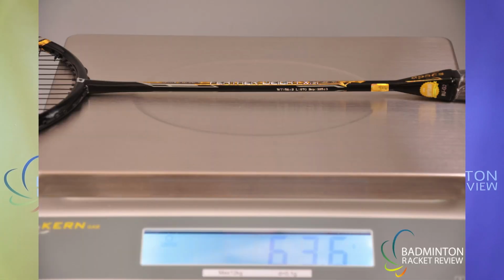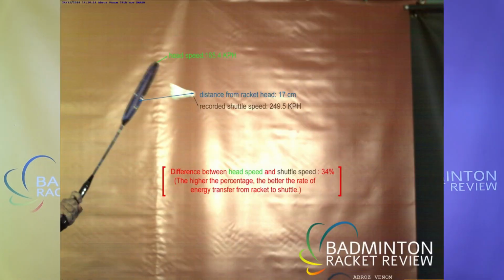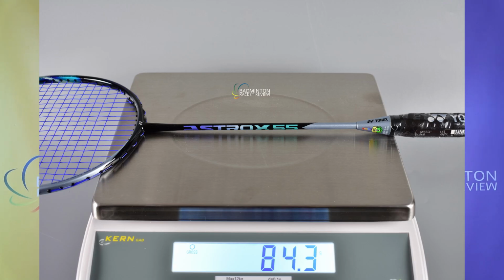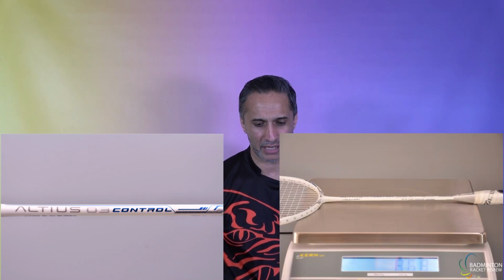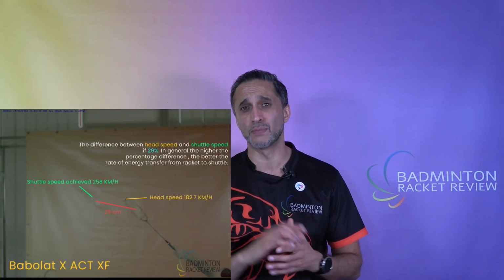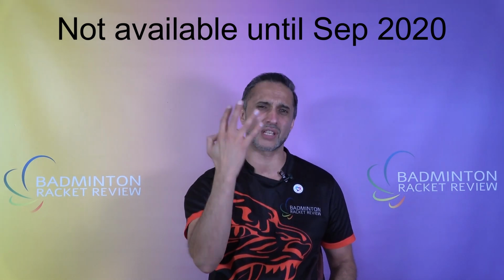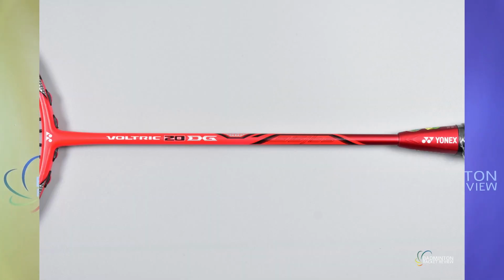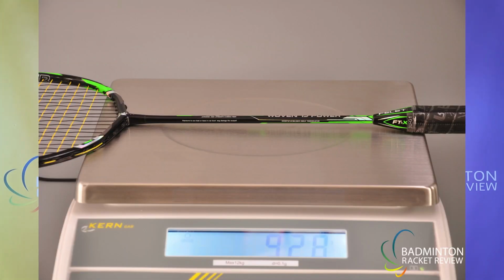Biggest smashing rackets 2019/2020!! These Rackets have the POWER!!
If you love to attack and want a racket that can deliver BIG smash power then take a look at the best available!!!

INDIA
Apacs Featherweight XS Badminton Racket